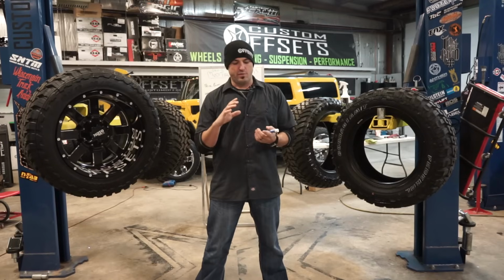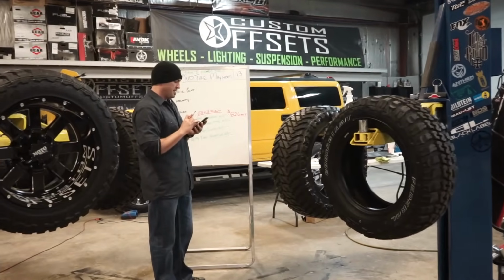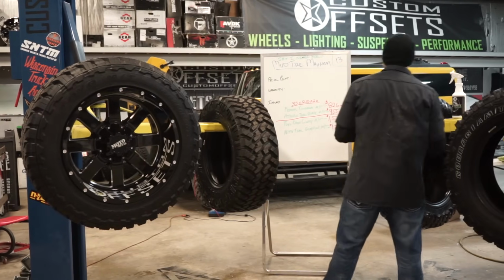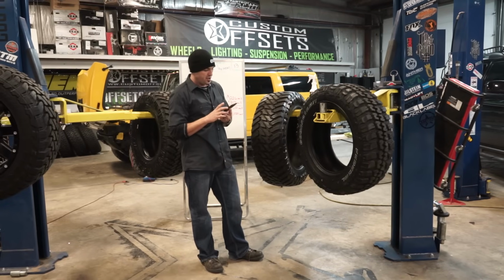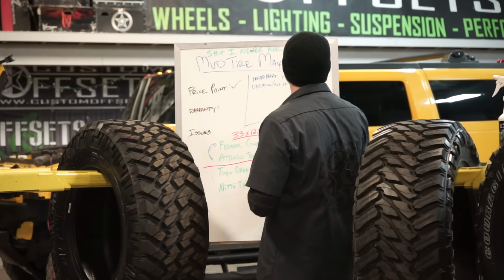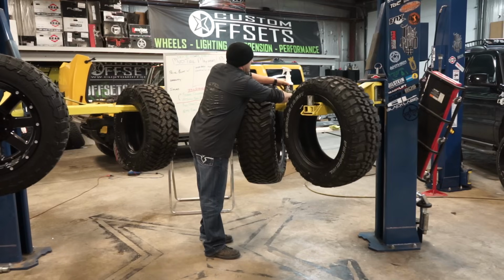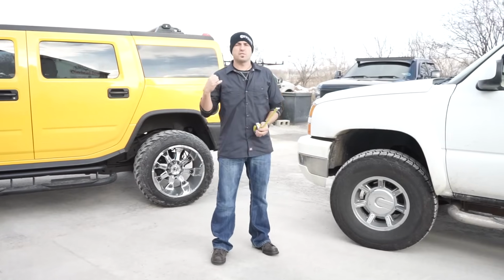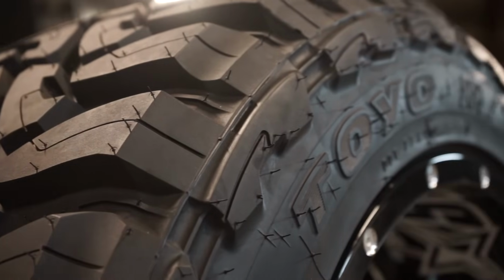Stuff I Never Knew: Mud Tire Mayhem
This Stuff I Never Knew is ALL about the most popular Mud Terrain tires on the market. We go over costs, quality, tread patterns, noise, issues and problems, as well as warranty information. We also take a ride in the CO Hummer to show you how it handles on 325/50's (12.8" wide)